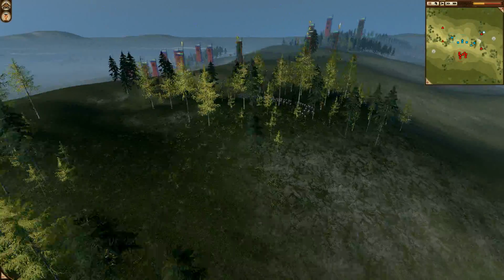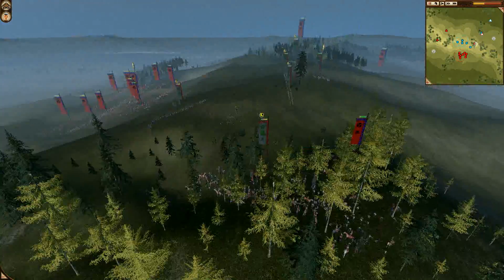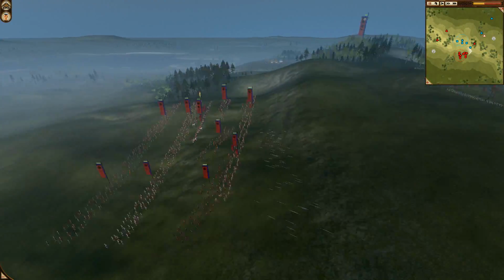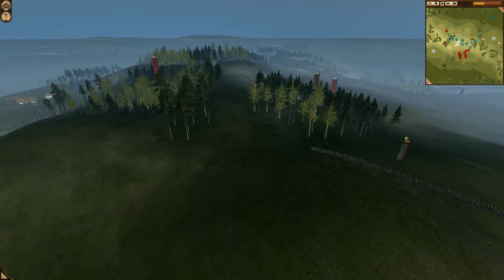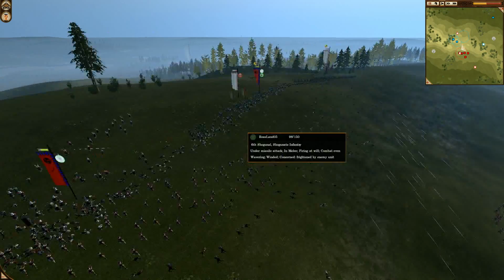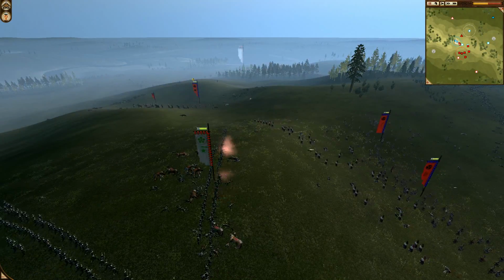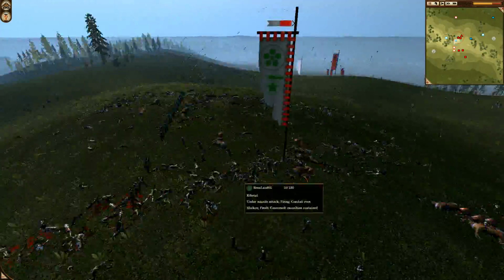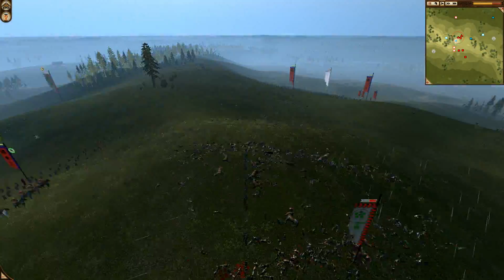Shogun 2 Multiplayer Using Terrain well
In this video I once more face a FOTS army using a traditional one. With a big hill in the center of the map I use it quite well but not as you would expect, as i'm sure my enemy didn't.